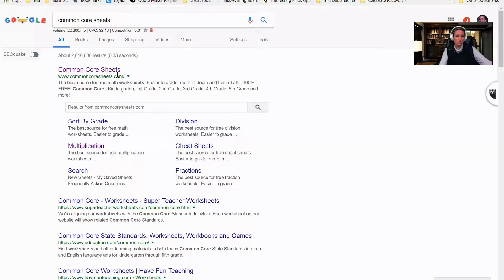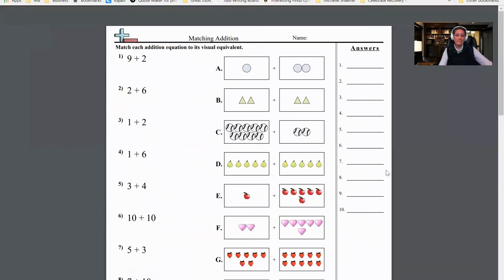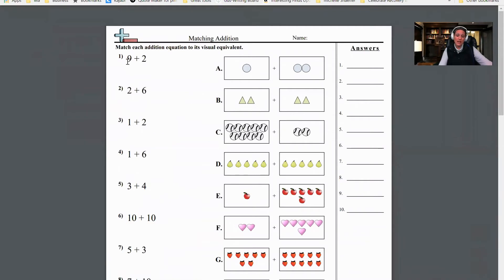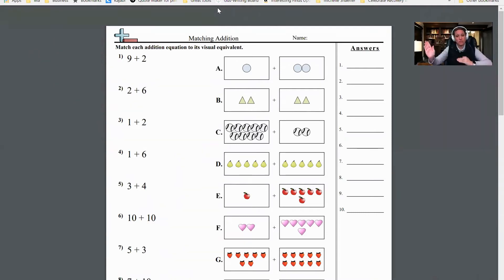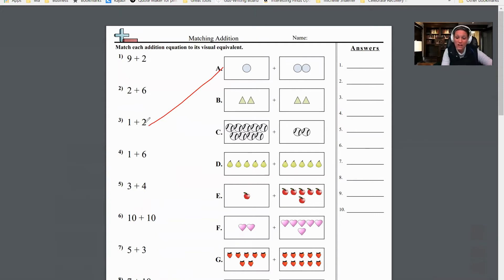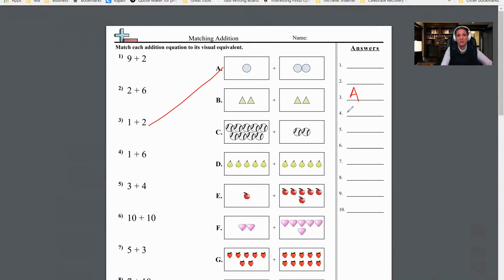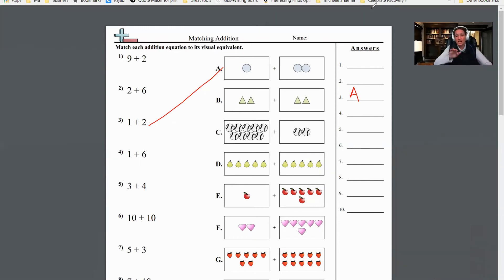How do you Use Zoom and Common Core Sheets for Online Tutoring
Wonders of the Heart asked the question how do you use Zoom and Common Core Sheets for Online Tutoring.  This is a step by step video showing how to use common core sheets with math.